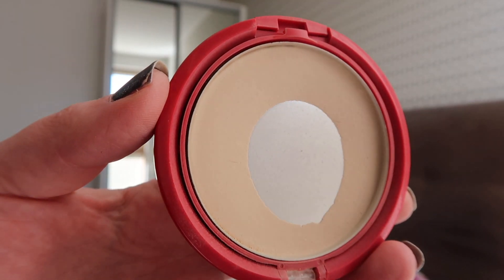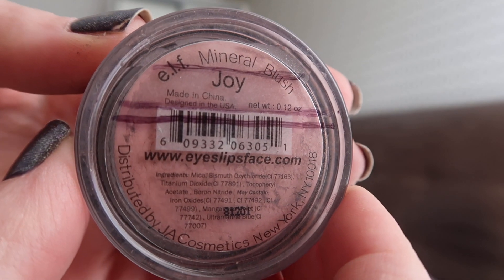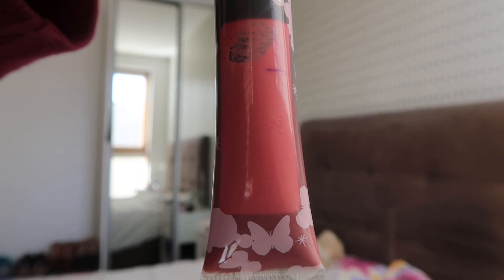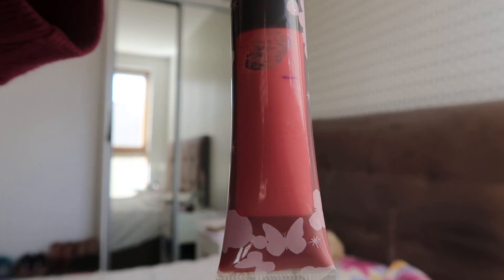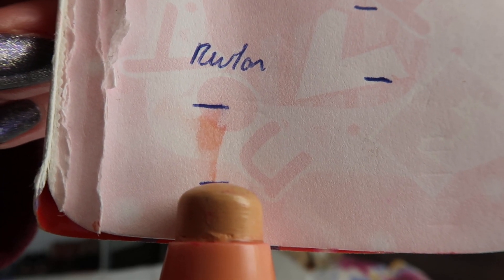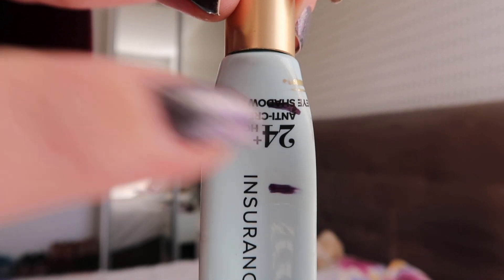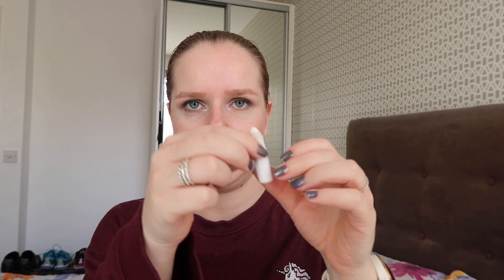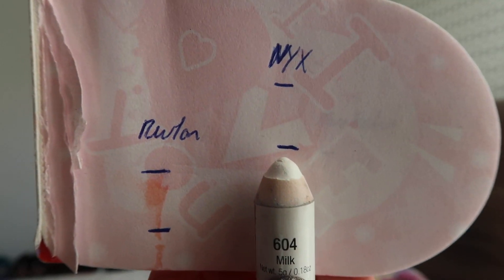Finish 7 By Spring 2020 - Finale // PROJECT PAN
Hi guys! 3 months and 0 updates later, it's time for a finale for my Finish 7 By Spring ! ;)

Products Mentioned:
Bourjois Healthy Mix Powder - Vanilla
I Love... Coconut & Cream
Elf Mineral Blush - Joy
Teeez! Ultra Shine Lipgloss - Gutsy
Too Faced Shadow Insurance
Revlon Just Bitten Kissable Balm Stain - Charm

What's on my nails: Essence - Boys Are Back In Town w/ Topper & China Glaze - White Cap